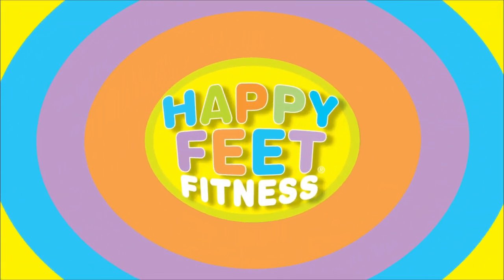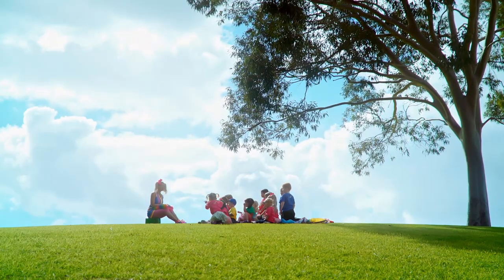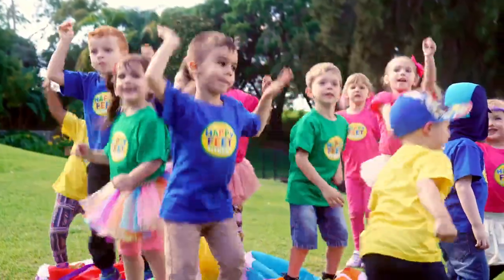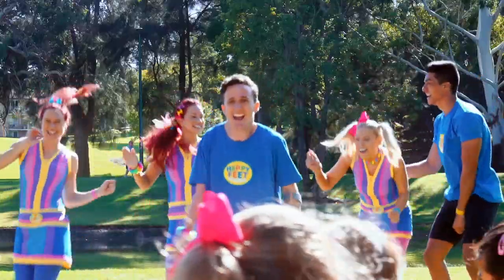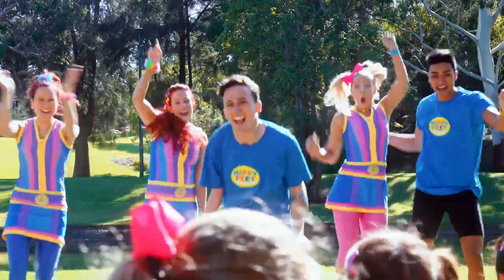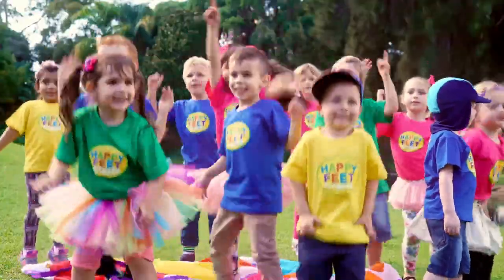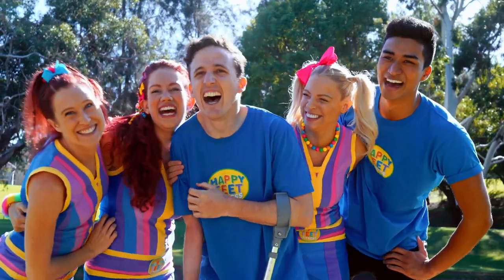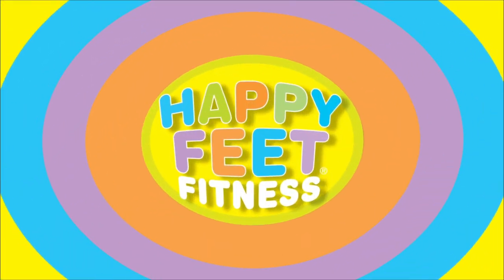Happy Feet Fitness - Recycling Song - Kids Songs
Turning something old into something new - Recycling is what we do.
Our Happy Feet Recycling song is all about making the world a better place and we hope to inspire and encourage young minds to explore the idea and the importance of recycling.